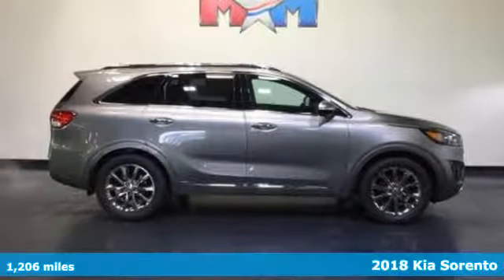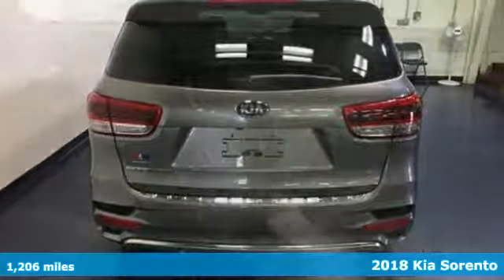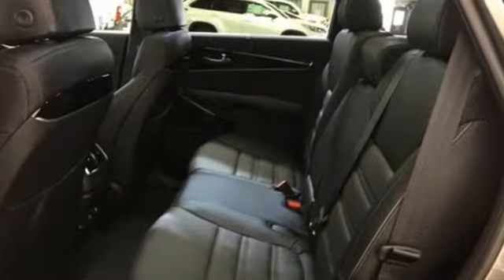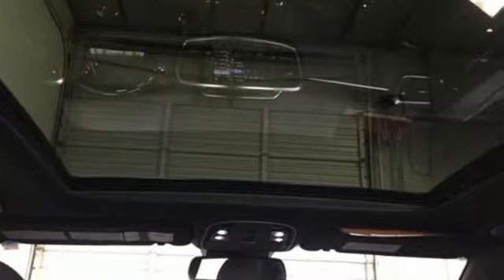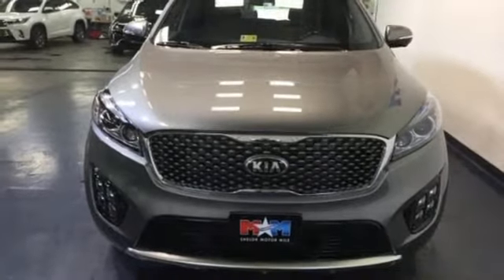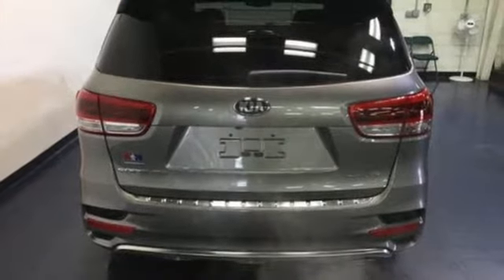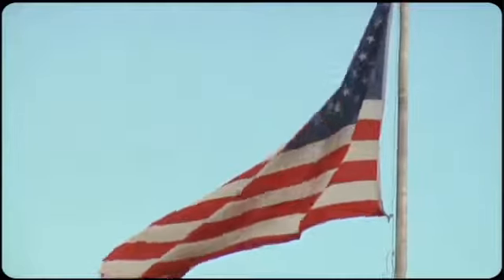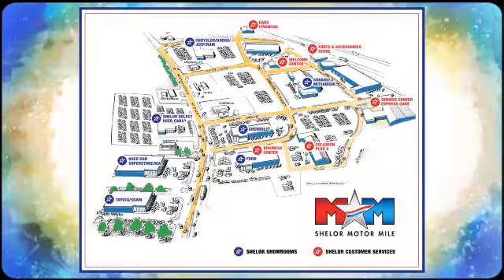New 2018 Kia Sorento Christiansburg VA Blacksburg, VA KA180007 - SOLD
Year: 2018
Make: Kia
Model: Sorento
Trim: Limited V6 AWD
Engine: 3.3L V6 Cylinder Engine
Transmission: AUTOMATIC
Color: TITANIUM SILVER
Stock #: KA180007
VIN: 5XYPKDA57JG385319